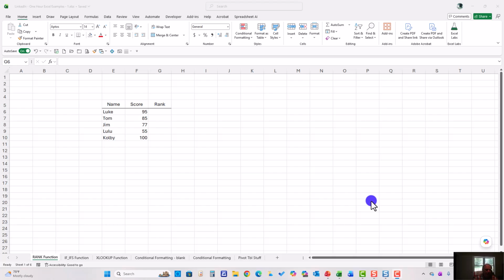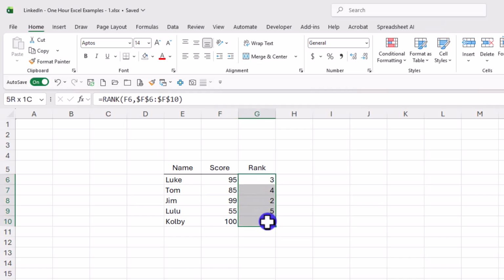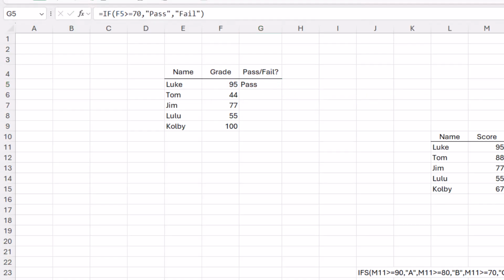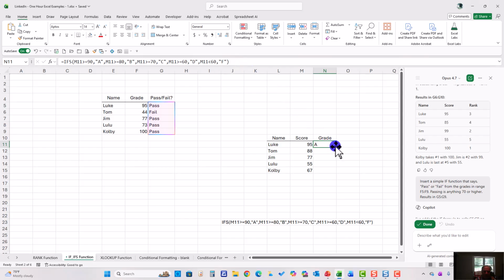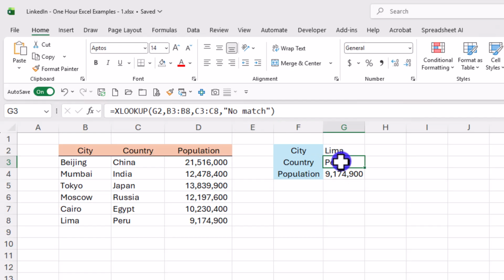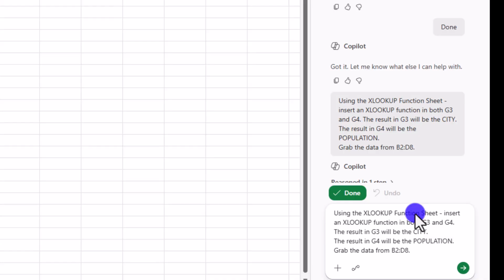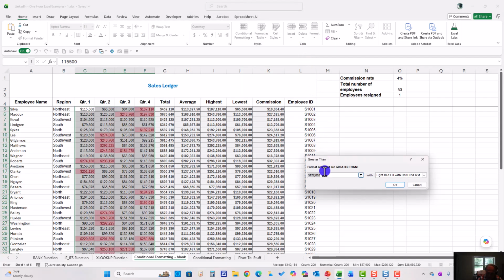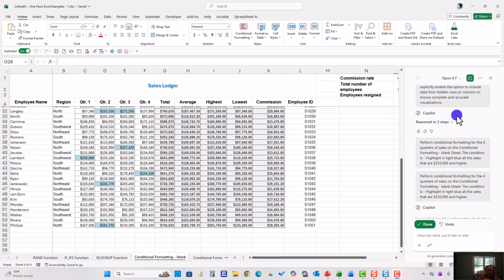MS Excel - Using various Functions and Copilot